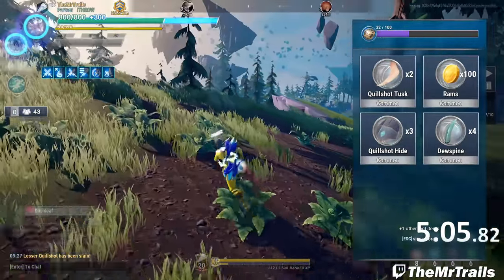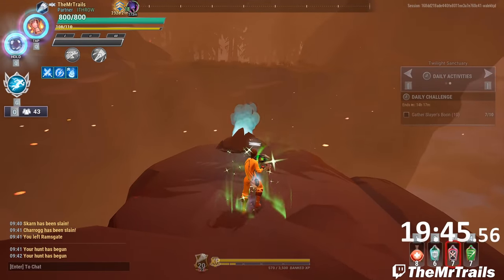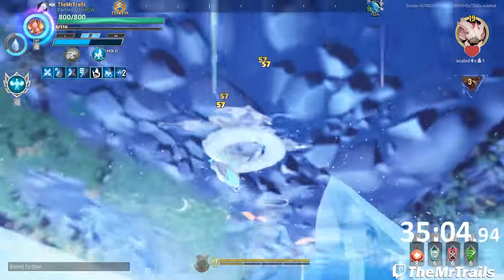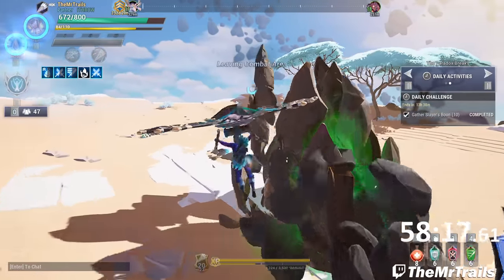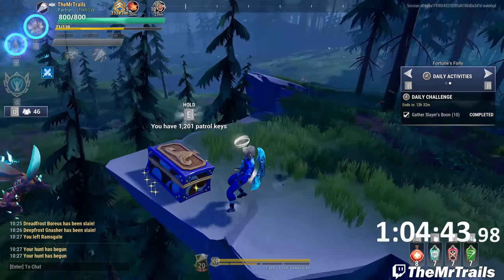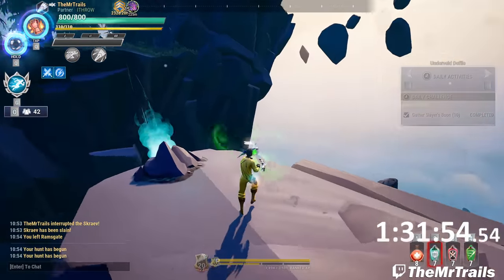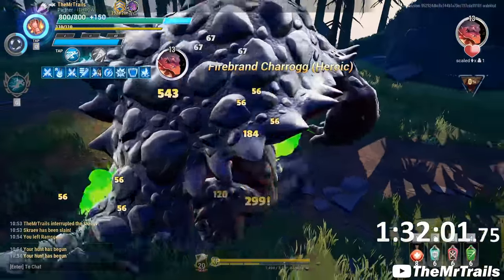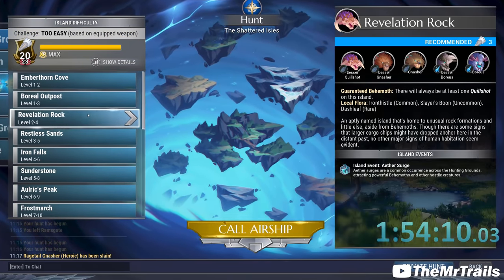How Fast Can I Flawless Kill EVERY Hunting Grounds Behemoth in Dauntless? (No Island Events)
I did a similar speedrun challenge back in the prehistoric days where I reached 1,000 Subs, but this was before the Hunting Grounds existed. The hunting grounds brings along huge advantages to this challenge, along with some disadvantages.
In total at the time of this video, there are 64 behemoths that can spawn regularly in the Hunting Grounds (being non those found in island events). Those are:

Lesser Gnasher
Gnasher
Ragetail Gnasher
Heroic Ragetail Gnasher
Flameborne Gnasher
Deepfrost Gnasher

Lesser Quillshot
Quillshot
Deadeye Quillshot
Heroic Deadeye Quillshot
Flameborne Quillshot

Lesser Embermane
Embermane
Bloodfire Embermane
Heroic Bloodfire Embermane
Sporestruck Embermane
Frostwulf

Lesser Boreus
Boreus
Dreadfrost Boreus
Heroic Dreadfrost Boreus
(COMING SOON probably - Lightbound Boreus)

Lesser Drask
Drask
Thunderdeep Drask
Shadowtouched Drask

Skarn
Heroic Rockfall Skarn
Deepfrost Skarn

Charrogg
Firebrand Charrogg
Heroic Firebrand Charrogg
Sporestruck Charrogg

Shrike
Moonreaver Shrike

Pangar
Frostback Pangar
Heroic Frostback Pangar

Kharabak
Razorwing Kharabak
Heroic Razorwing Kharabak

Nayzaga
Heroic Shockjaw Nayzaga
Shadowtouched Nayzaga

Valomyr
Heroic Valomyr

Skraev
Winterhorn Skraev
Heroic Winterhorn Skraev

Riftstalker
Heroic Riftstalker

Koshai
Heroic Koshai
Shadowtouched Koshai
Lightbound Koshai

Stormclaw
Heroic Tempestborne Stormclaw

Hellion
Heroic Scorchstone Hellion

Rezakiri
Flameborne Rezakiri

Shrowd
Bloodshot Shrowd

Sahvyt

Phaelanx

How fast can I kill each of them, without taking damage in the process of killing each individual behemoth? Let's find out.
Inside will also be a bunch of tips on how to go about getting a flawless kill on these behemoths.

Behemoths that exist, but are exclusive to island events or escalations are:
Malkarion
Torgadoro
Thrax
Agarus
Urska
Chronovore
Heroic Moonreaver Shrike
Shockjaw Nayzaga (Dire)
Tempestborne Stormclaw (Dire)
Rockfall Skarn (Dire)
Scorchstone Hellion (Dire)

Trevor/TheMrTrails
155 S Main St
Mt. Clemens, Michigan, 48046